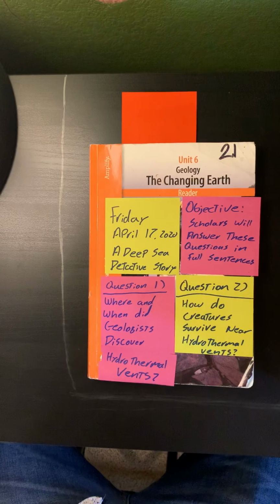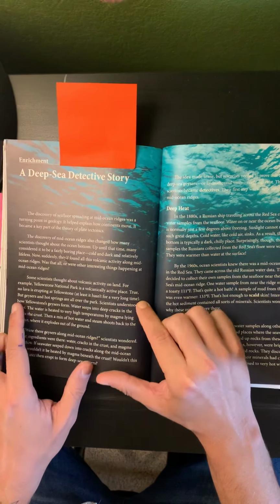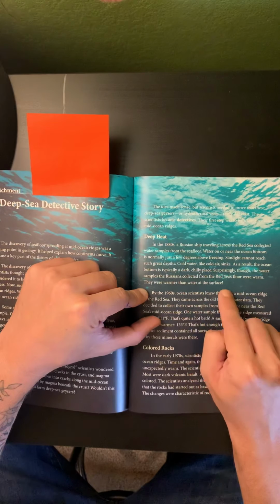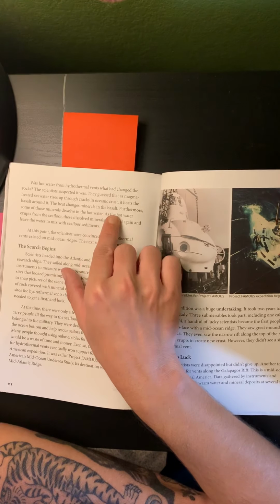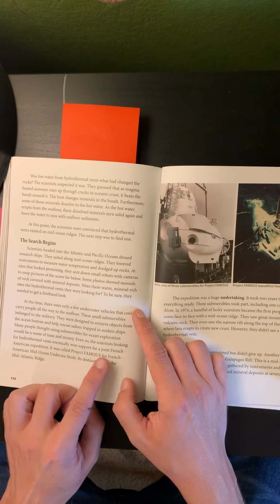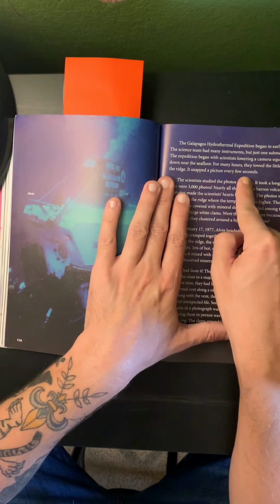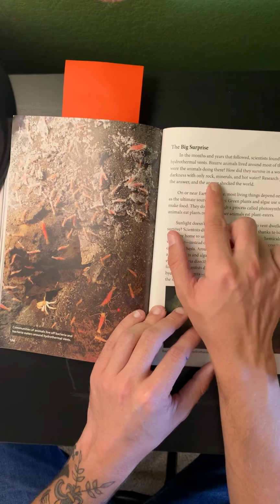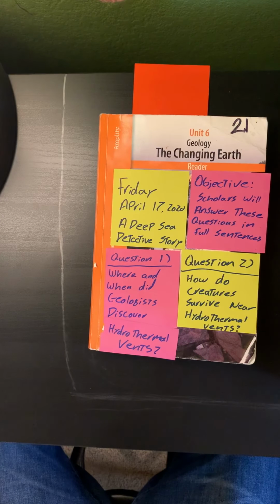Friday April 16, 2020- Deep Sea Detective Story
After watching this video and reading along answer the following questions in full complete sentences. 1.) Where and When did geologists discover hydrothermal vents? 2.) How do creatures survive near hydrothermal vents?